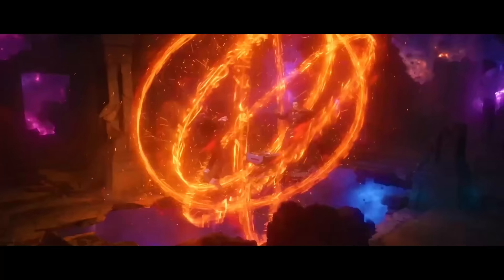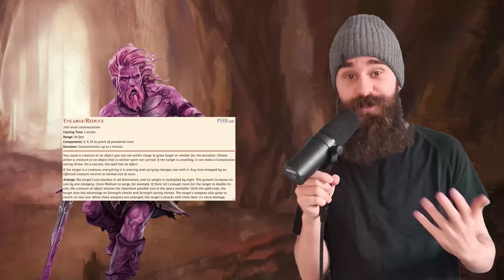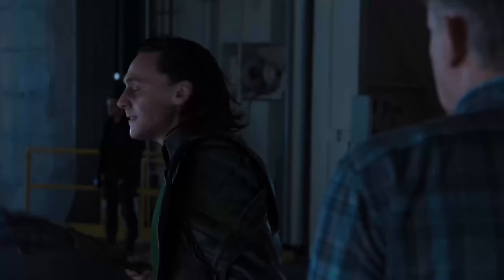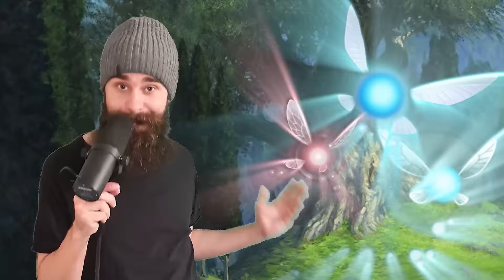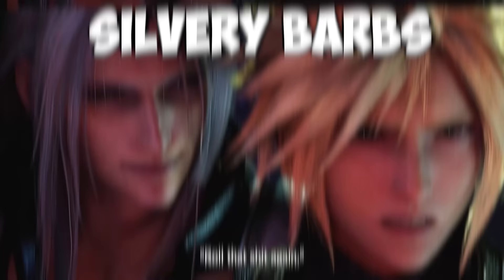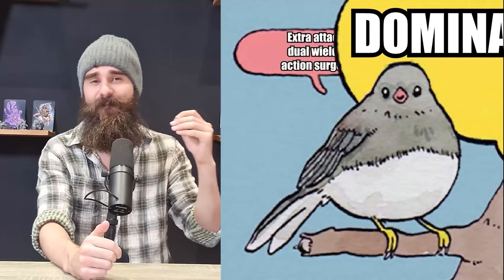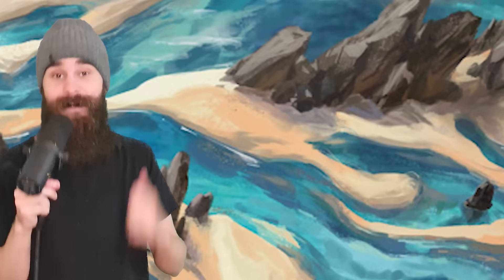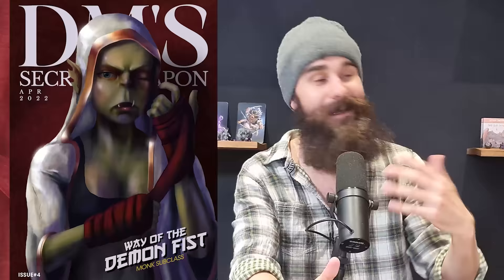Top 5 Most Broken Low Level Spells In D&D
Find Familiar combos!

Wow, that's a lot of links. But anyway, here are the Top 5 Low Level Spells that can cause D&D to break down, either by being crazy powerful, or exploitable, or ruining it by slowing the game down so much it sucks to play for everyone, or even ALL THREE! Enjoy!

TIER LIST How to play Dungeons and Dragons Beginners Guide What class to play in dungeons and dragons best class in D&D best subclass most powerful optimised monk build DandD Warlock Bard Dungeon Master, Fighter, Ranger, Artificer, Cleric, Barbarian, Wizard, Sorcerer, Monk, Paladin, Rogue, DnD Shorts D&D Shorts TikTok Dungeons and Dragons potentially a bit a  with dungeoneering tabletop community next to tabletop RPG dungeons and dragons tt 5th edition dragons 3.5e  DM GM dungeon master game master tips dnd shorts OGL OGL 2.0a 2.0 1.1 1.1a 1.0a